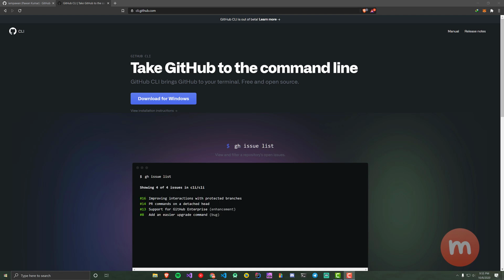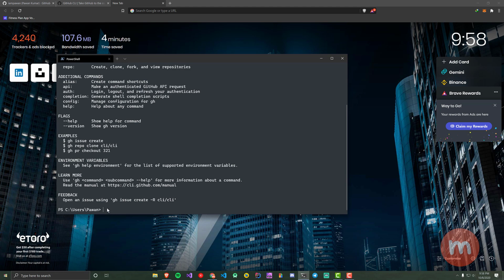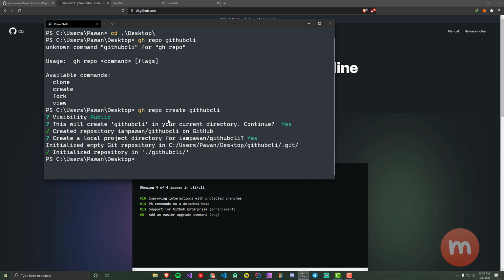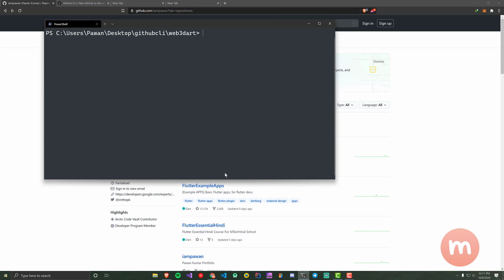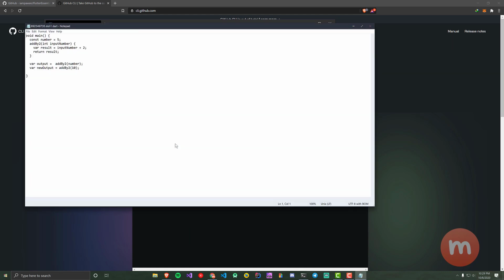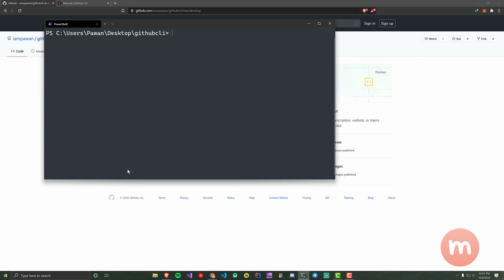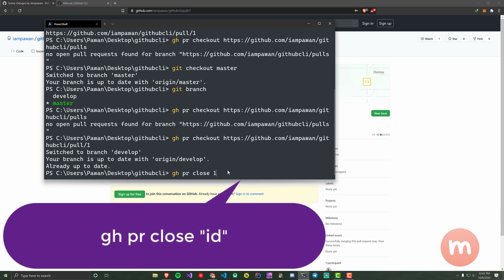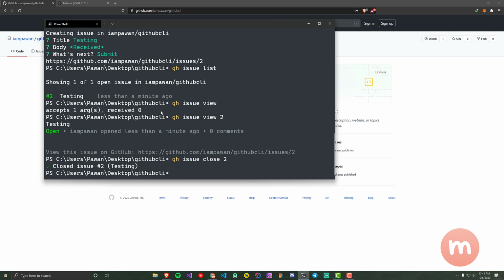Github CLI Crash Course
Learn how to use the new Github CLI 1.0 and all the commands.

My PC Configs: